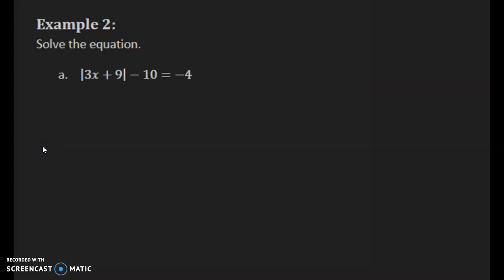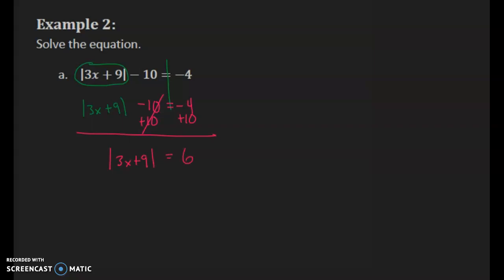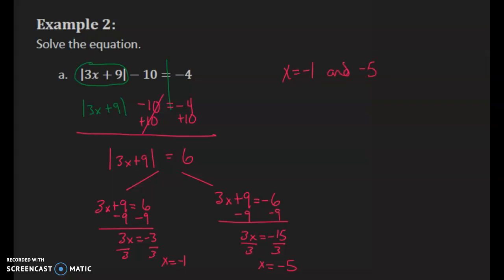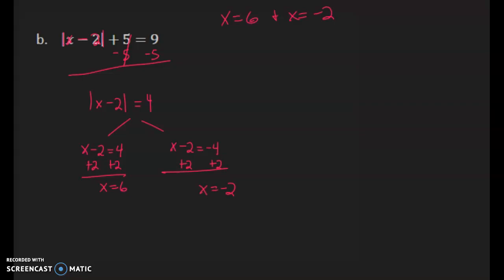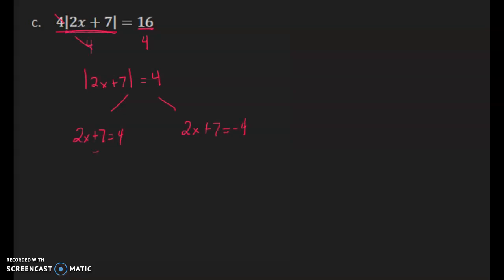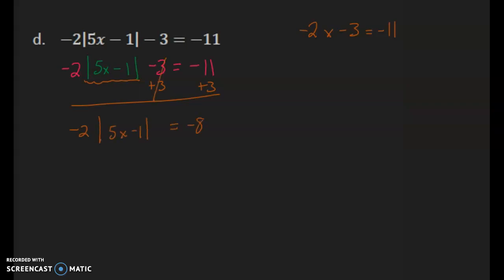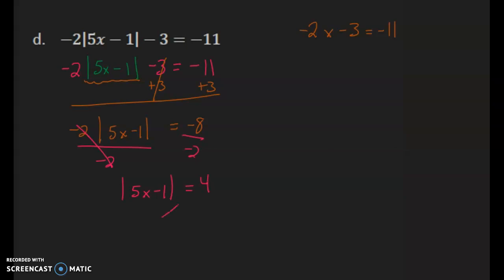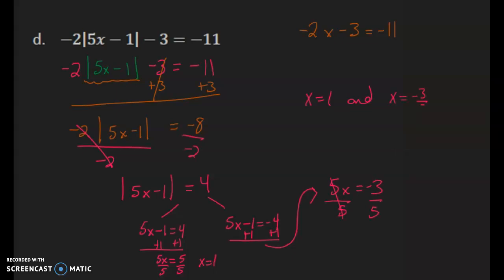ALG1 1.4 Ex. 2